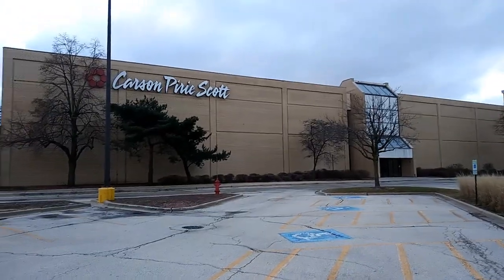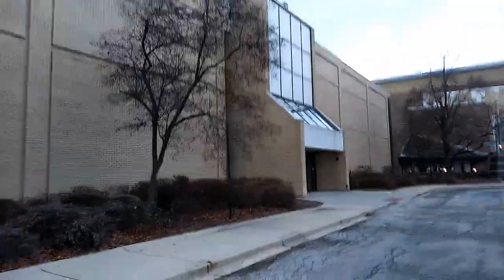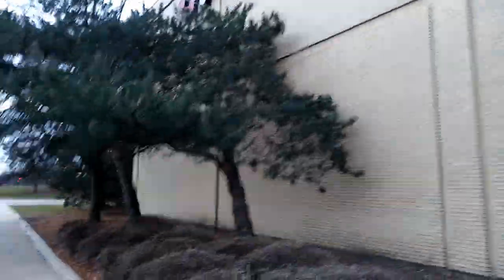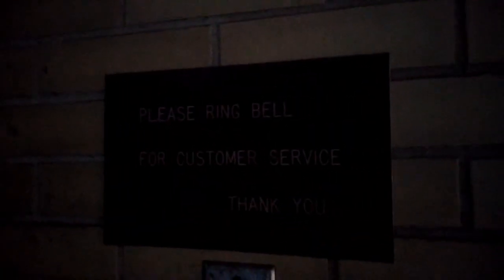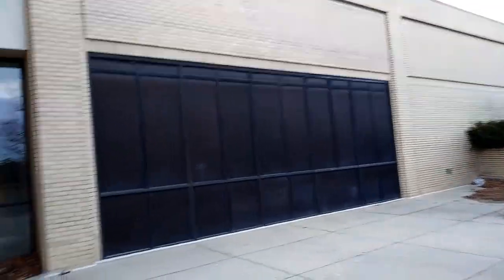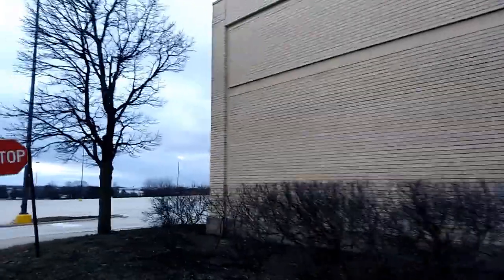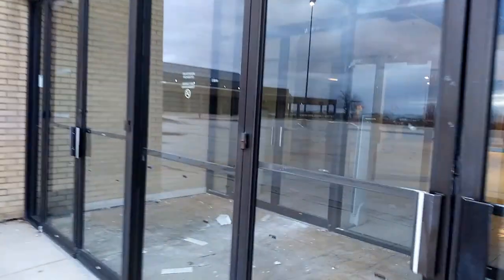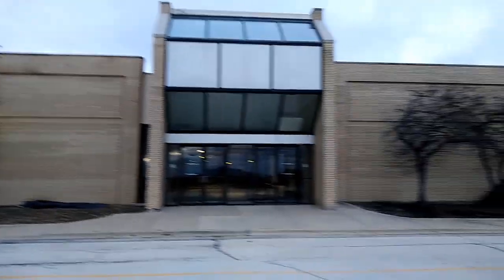Abandoned Carson Pirie Scott. Bloomingdale IL